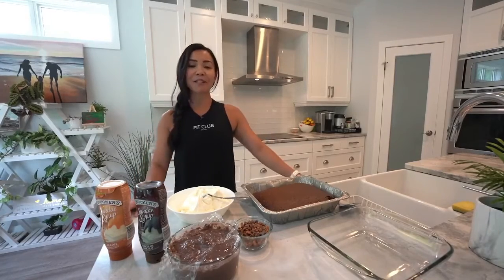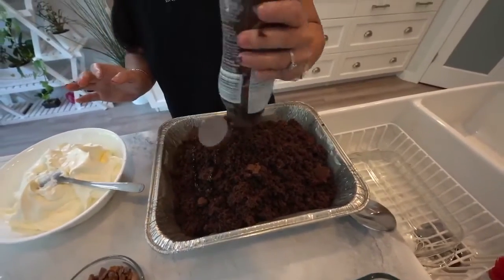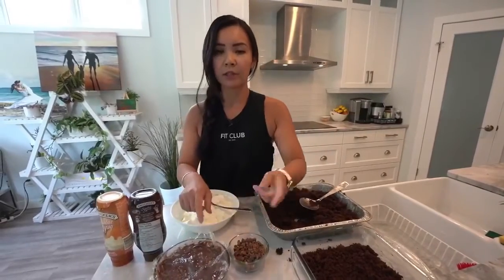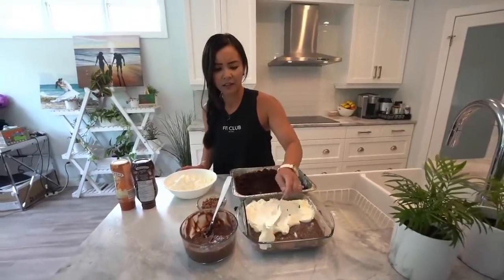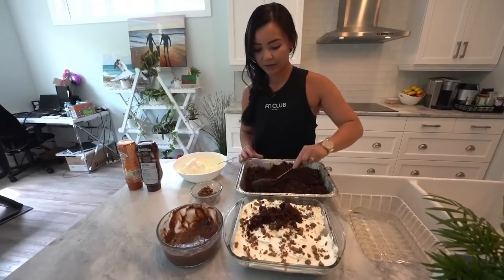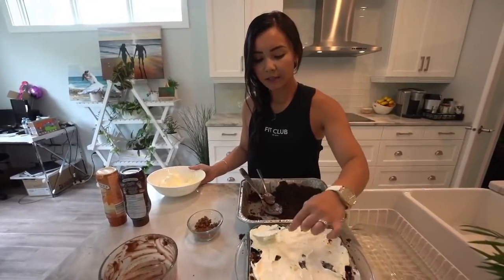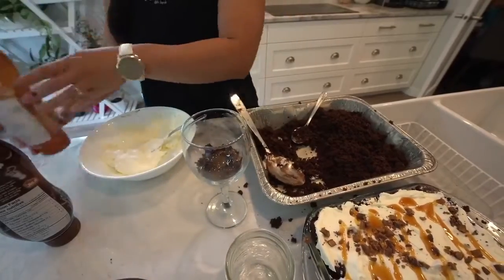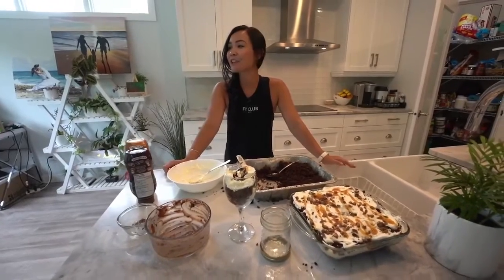Do you love chocolate? 🍫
In today’s episode of Nary’s Kitchen, she will be making a Death By Chocolate Trifle. ❤️⁣
So if you are looking to fill a chocolate craving after dinner or wanting to bring something simple to a backyard cookout…🍖⁣